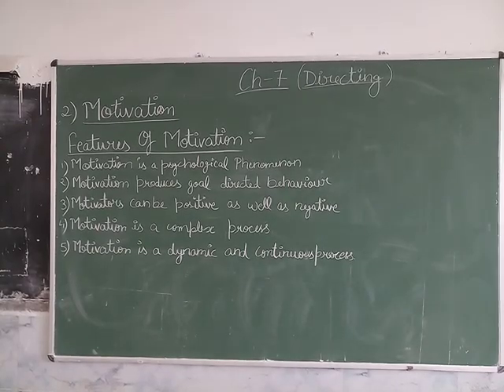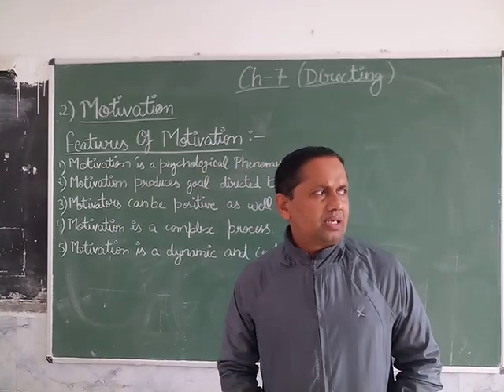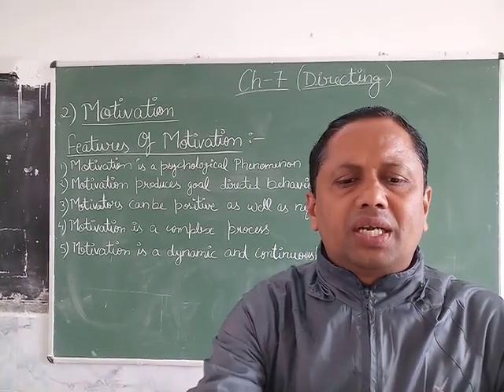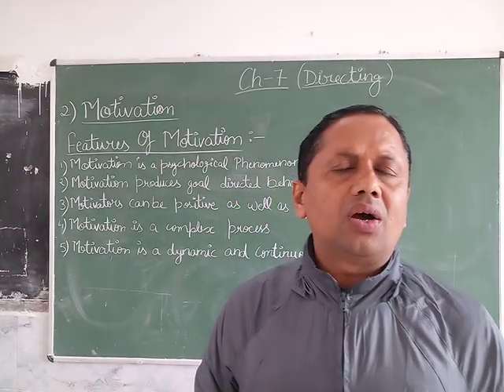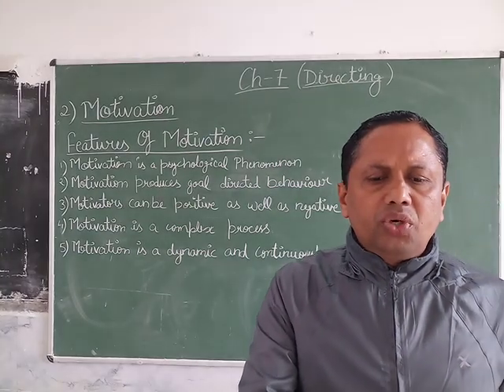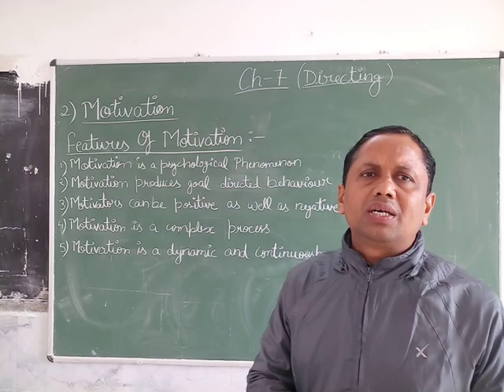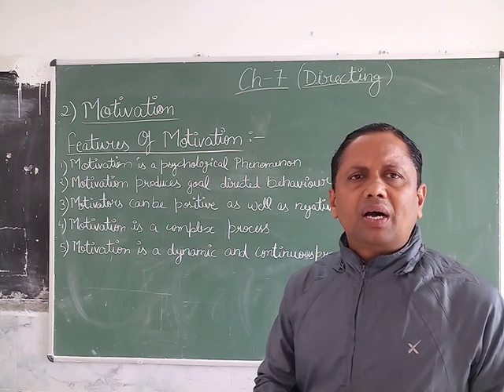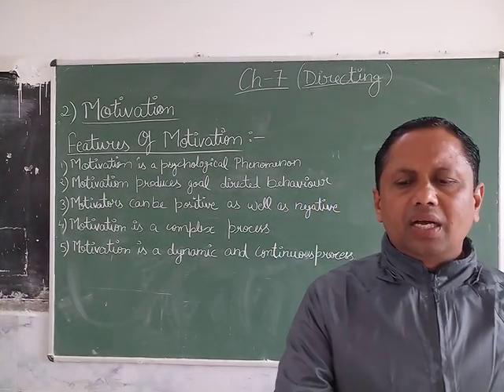Class 12th BST Features of Motivation